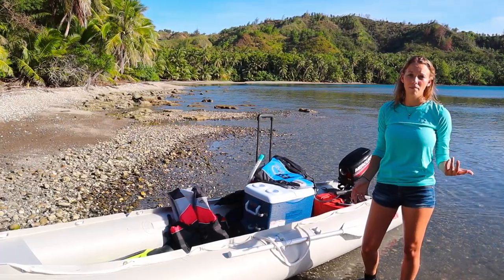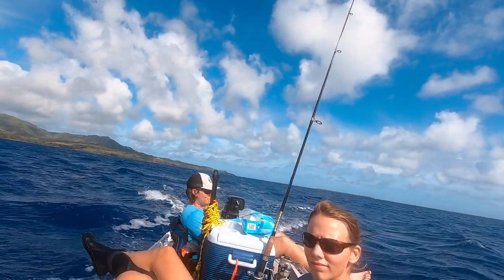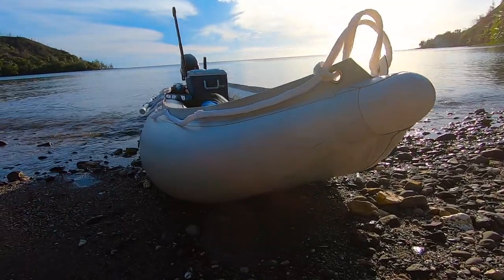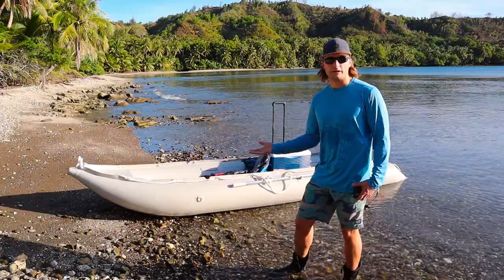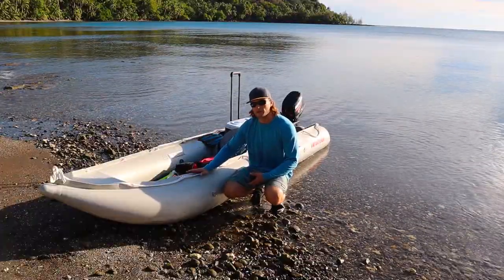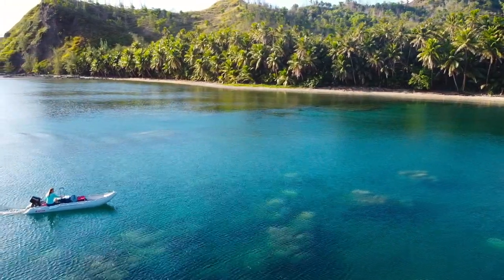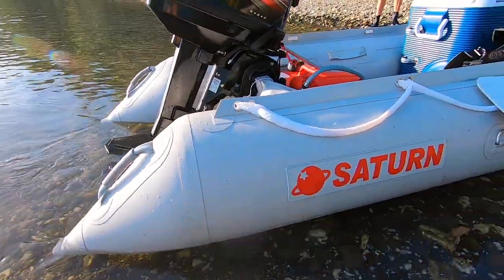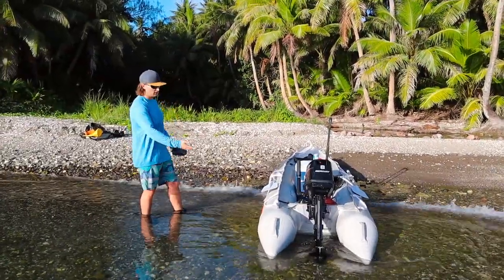Saturn Kaboat Review: The Case For A Small Inflatable Boat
Chris and Elisabeth do a 6-month review of their 14' Saturn Kaboat (SK430) in Guam. From beach hopping and spearfishing to winding through small island rivers, this boat has held up to some of the challenges faced on this small dot in the Pacific Ocean. ⬇

MORE ABOUT US:
We met as Game Wardens in North Carolina and have moved across the country and world ever since. Living in North Carolina, Colorado, Washington, and now Guam, we are always outdoors and drinking beer. Nothing ever goes as planned here, but it doesn't stop us from trying. Fishing, hiking, off roading, skits, and more.